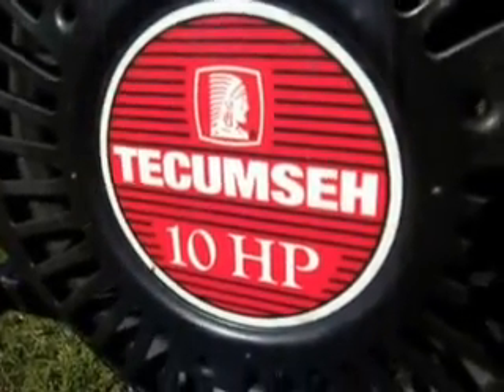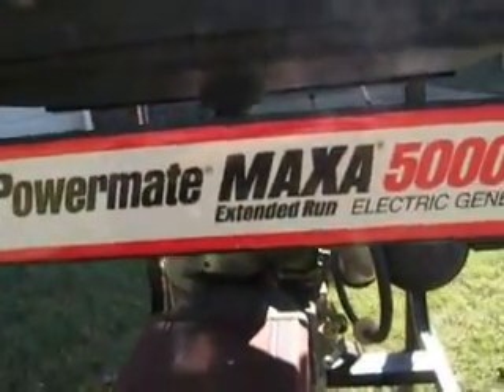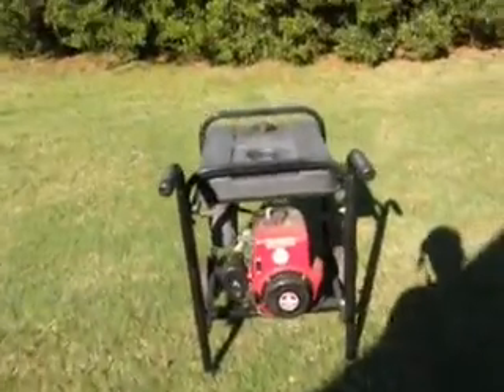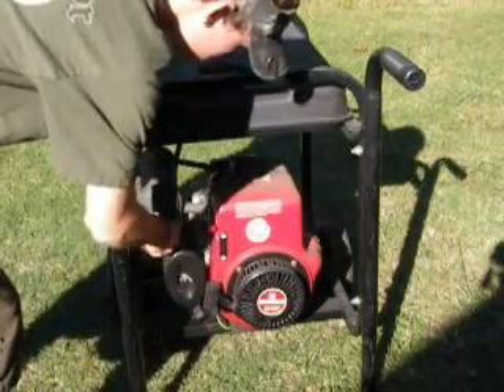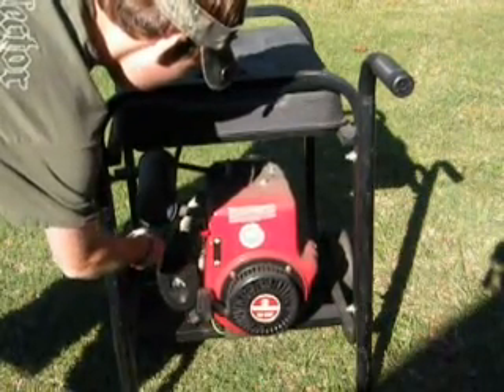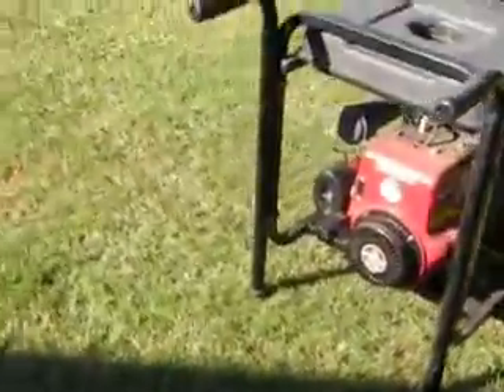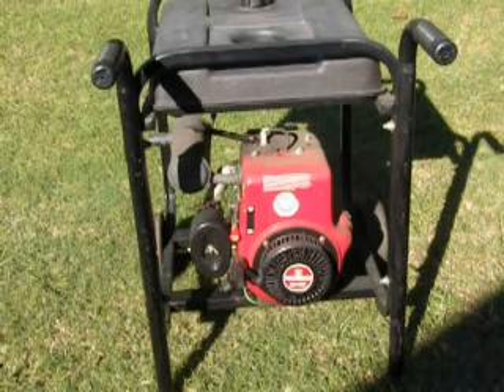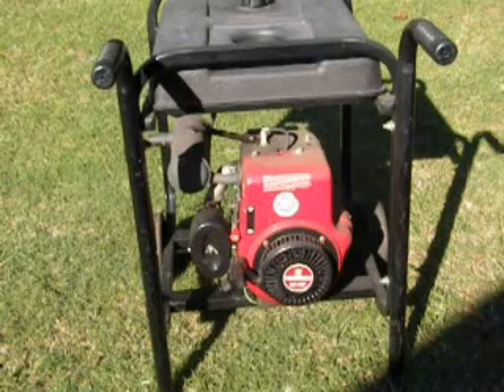10 HP Tecumseh Generator Cold Start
New Cold Start Video!
10 HP Tecumseh Generator Cold Start